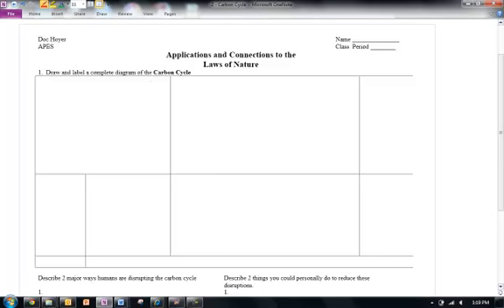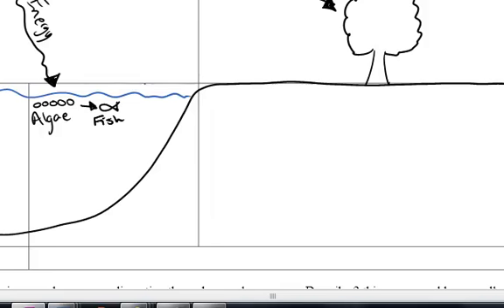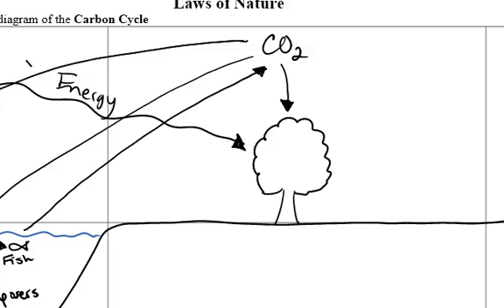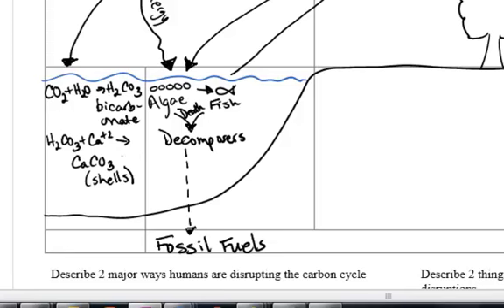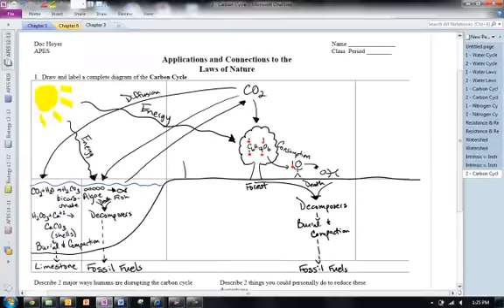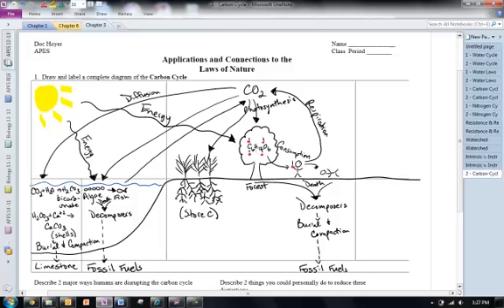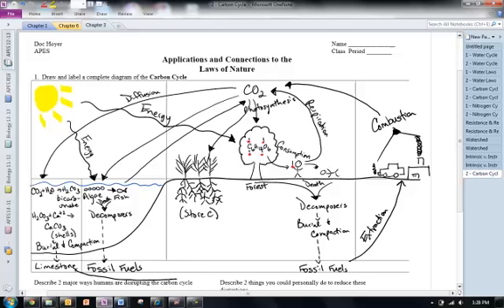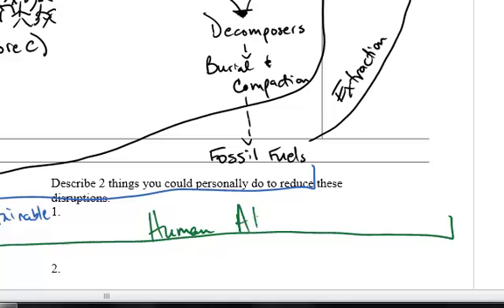Carbon Cycle Video